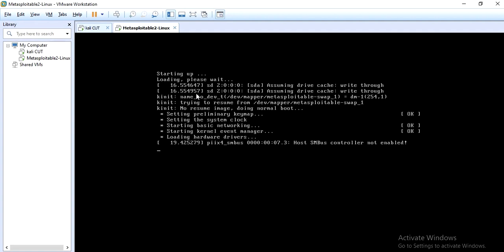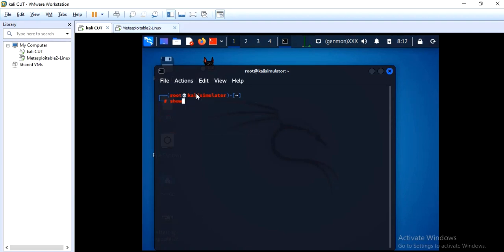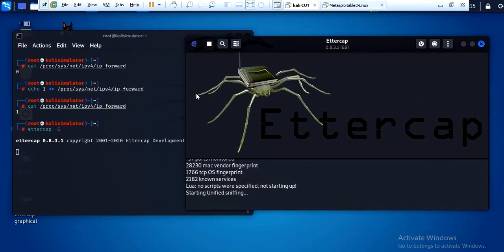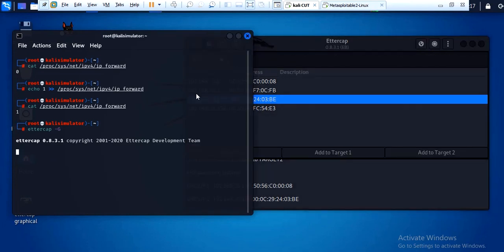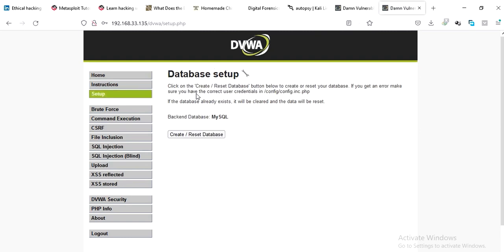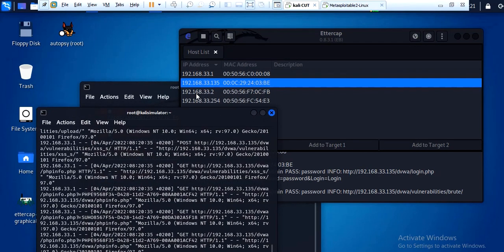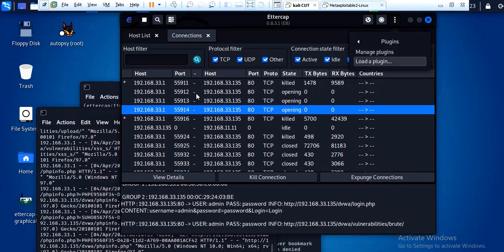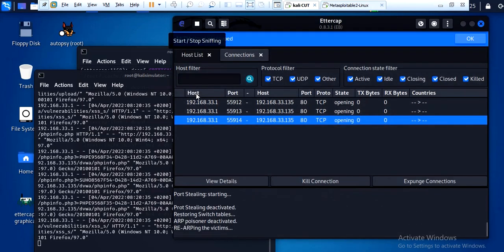ETTERCAP TOOL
How to use the Ettercap tool to perform man-in-the-middle-attacks.